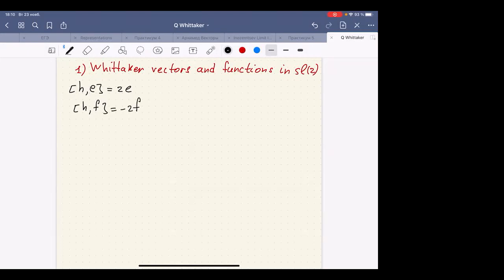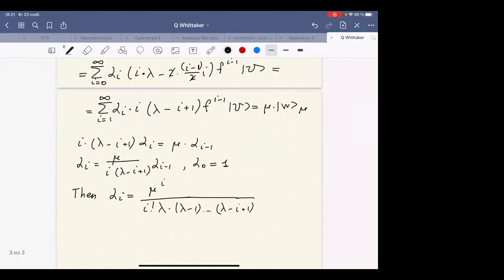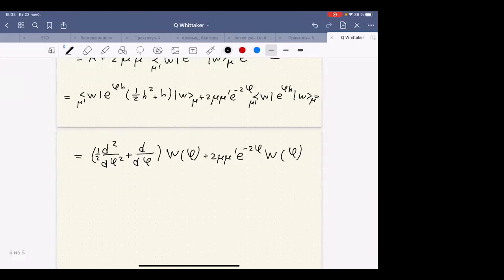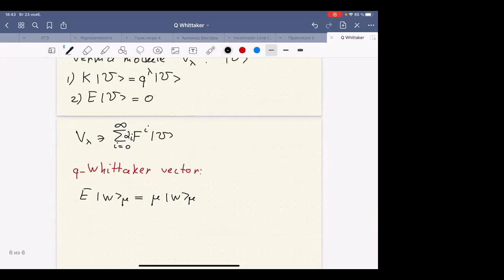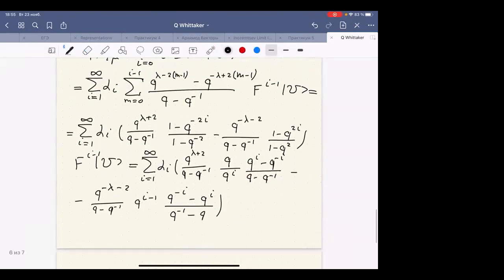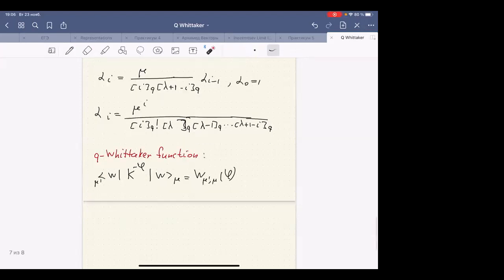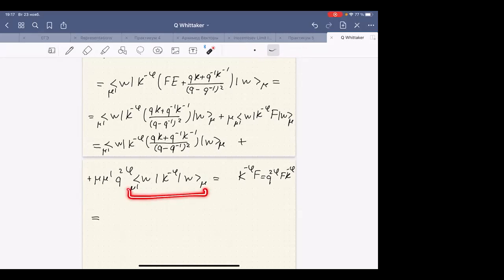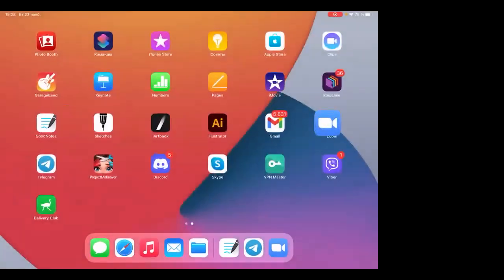Mikhail Vasilyev — q-Whittaker function and q-difference Toda (sl_2 case)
I will talk about the construction of q-Whittaker functions from the representation theory of U_q(sl_2). We will also show that they are eigenfunctions of the relativistic open Toda chain.